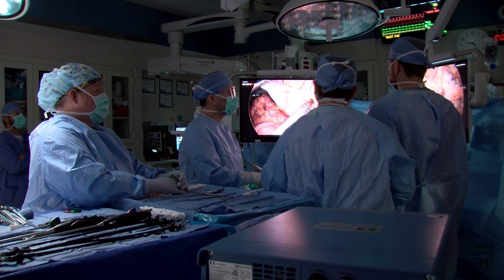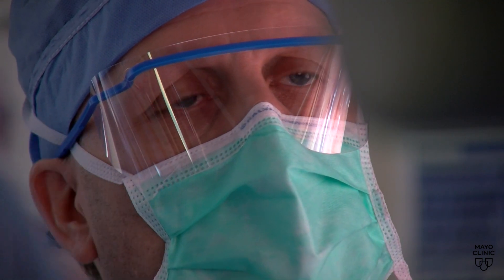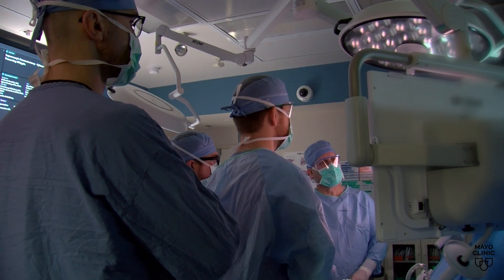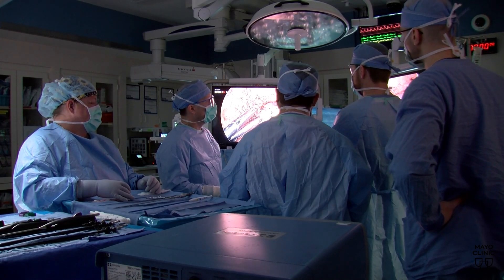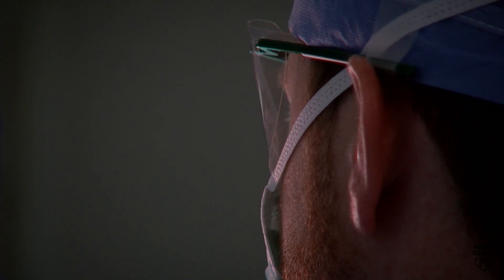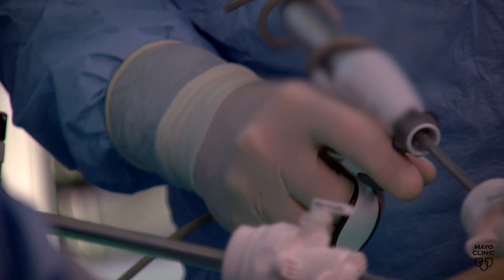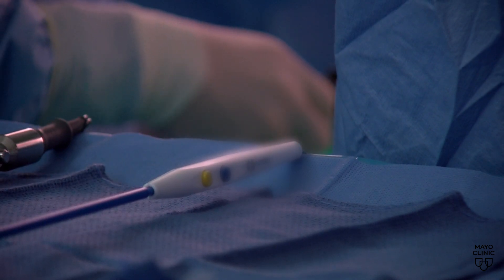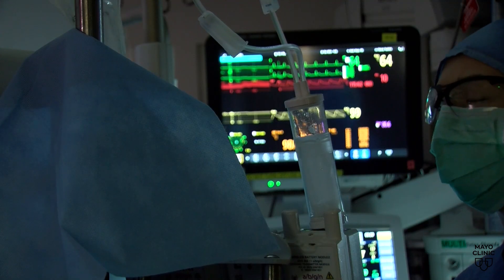Laparoscopic Whipple procedure for pancreatic cancer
Pancreatic cancer begins in the pancreas, which is located behind the stomach. It is often difficult to detect early because symptoms typically appear only after the cancer has spread. As a result, it is usually diagnosed at an advanced stage, which complicates treatment.

One key treatment option is the Whipple procedure, a complex surgery that removes the head of the pancreas. There are three approaches to this challenging surgery: open, laparoscopic and robotic.

Dr. Michael Kendrick, a hepatobiliary and pancreas surgeon at Mayo Clinic, specializes in the laparoscopic Whipple procedure. He says, depending on the location and stage, patients may need to undergo extensive treatment before surgery.  This makes the minimally invasive laparoscopic approach easier on the patient.